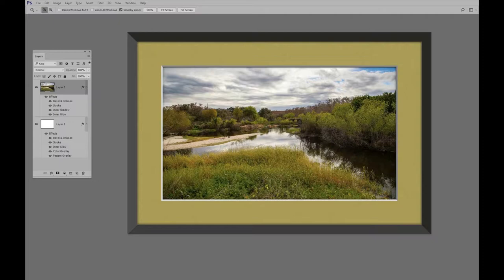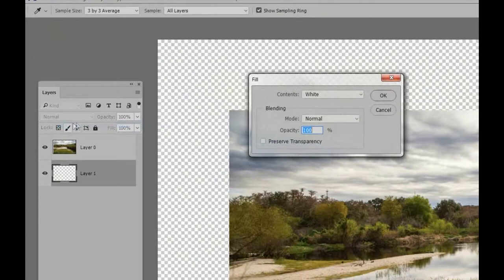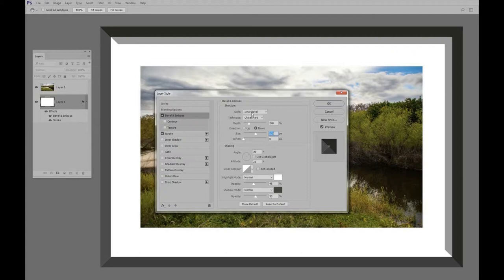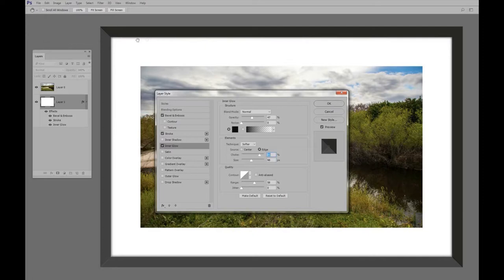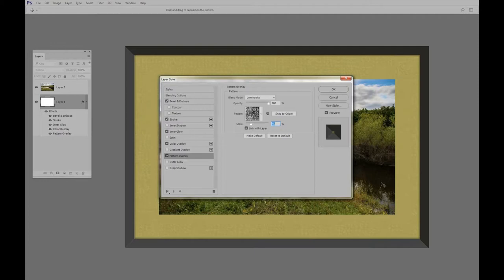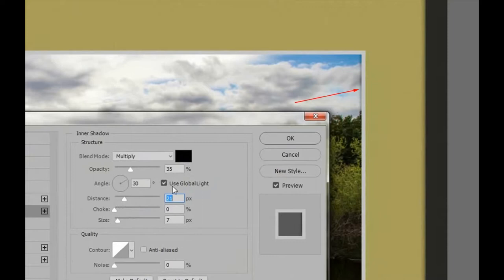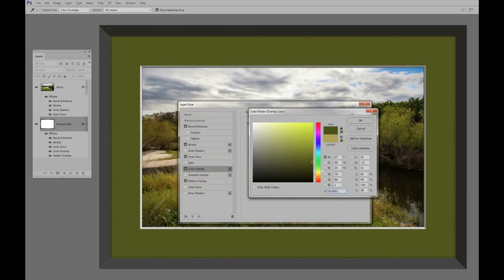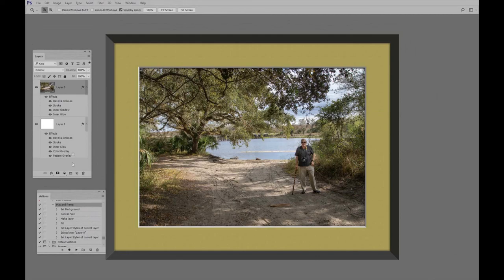Picture Frame and Mat in Photoshop - 10 Minute Photoshop Tip by Mike McNaughton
Create Picture Frame and Mat in Photoshop - 10 Minute Photoshop Tip by Mike McNaughton